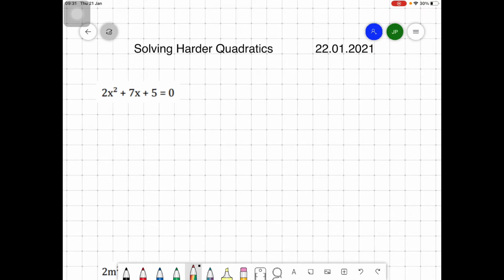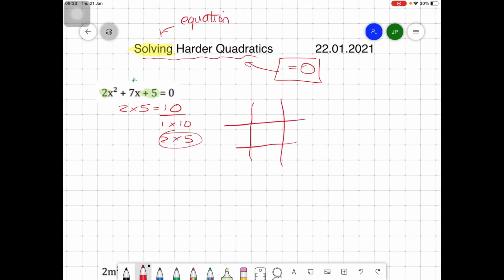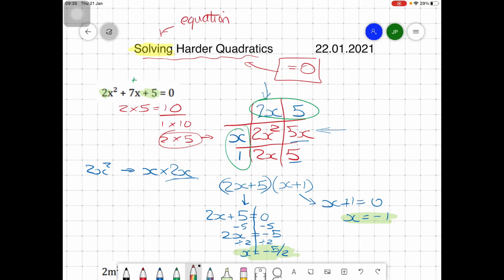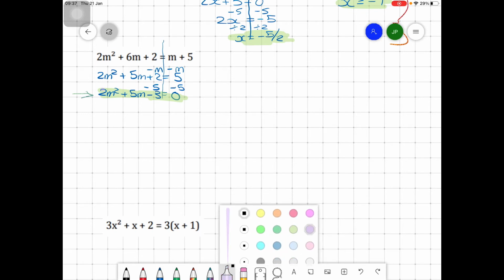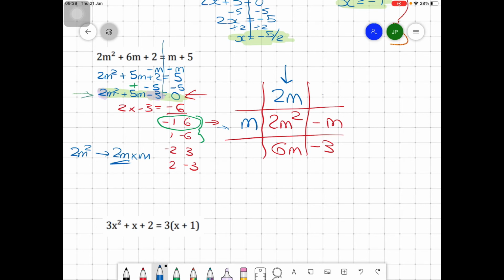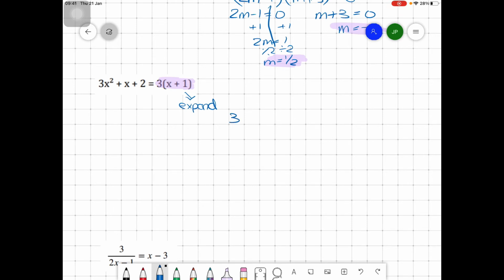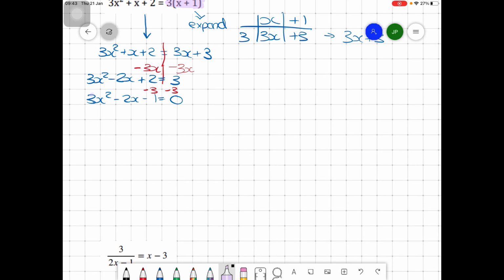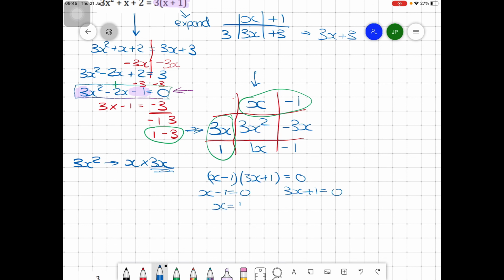Solving Harder Quadratics